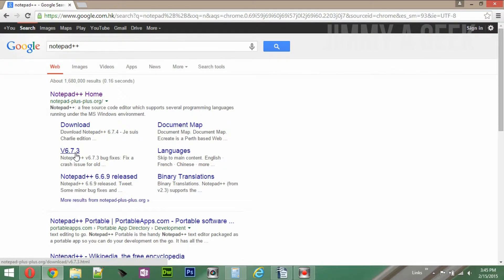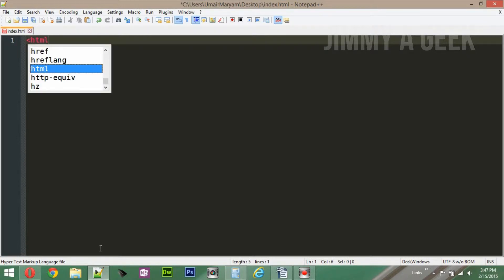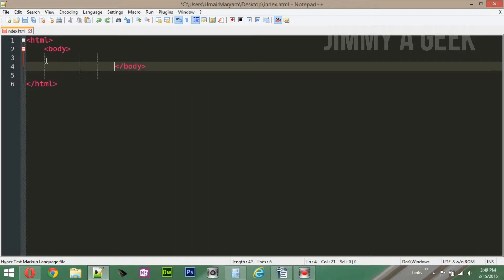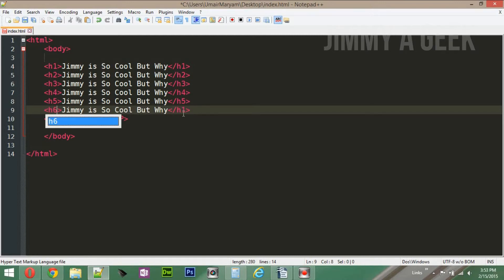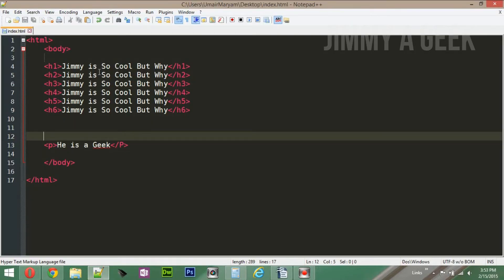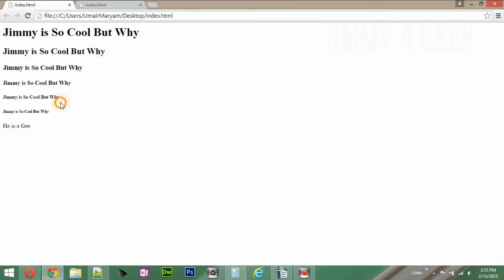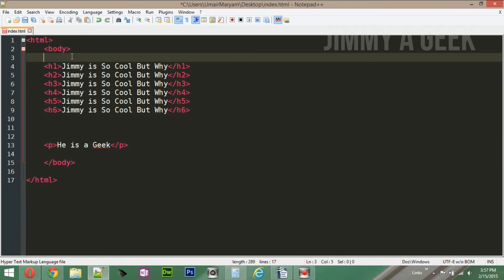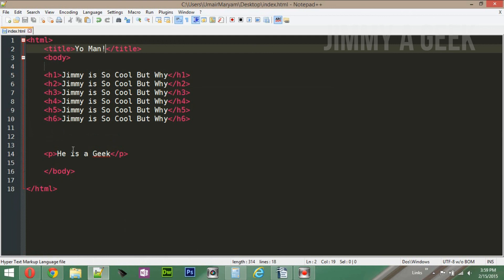HTML5 and CSS3 Tutorials for Newbie Part 1 - HTML5 Headings Syntax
👍HTML5 & CSS3

HTML5 Which is Backward Compatible With HTML4. HTML Stand for Hyper Text Mark Up Language and CSS Stand for Cascading Style Sheets.

HTML Structure the Document(Web Page) and CSS Present the Document Which Become a Web Page.
If You Want to Be a Master Front-End Web Developer than You Need Need to Be a Novice Ninja of HTML5 & CSS3.

Now Lets Get Started with HTML5 Syntax Which is Heading.
Heading Element Can Range from H1 to H6.
HTML Elements vs Tags.
HTML Elements are Made Up of 2 Tags Except Some HTML Elements.
Like h1 is a Heading 1 Tag and /h1 is Closing Heading H1 Tag.
h1 How to Write a Website /h1 and Now the Combination of 2 Tags it had Become a Single HTML Element.

Anything Between HTML5 body /body Element Will Display in the Main Web Browser Window.

p Tag or p /p Element is Use for the Paragraph and White Space Doesn't Matter in HTML Language.

HTML Tags and Elements are Containers and They Tell Web Browser to How to Interpret the Data.